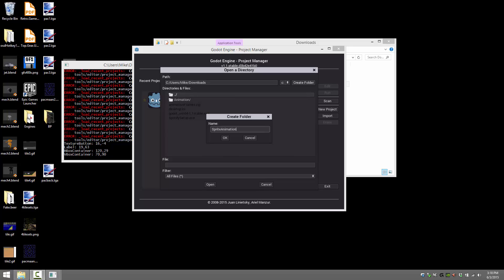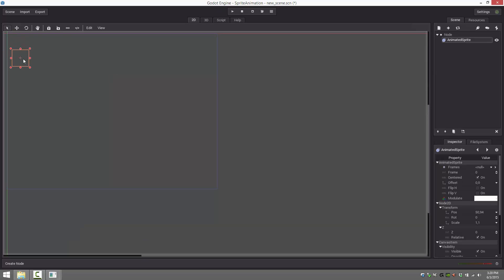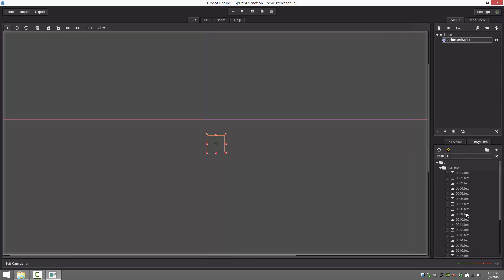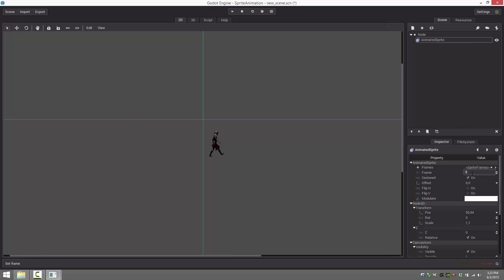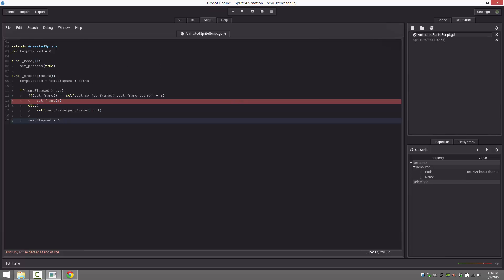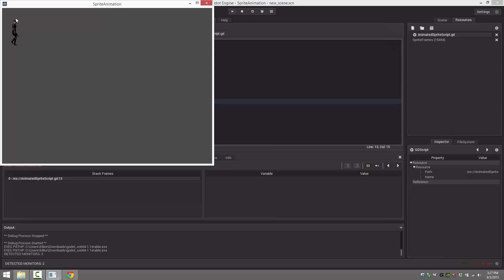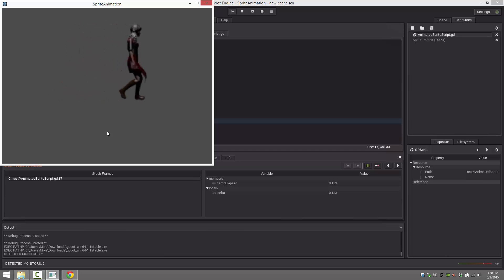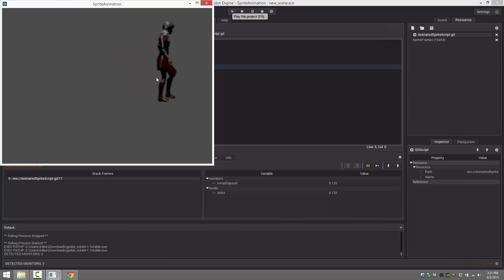Godot Tutorial -- Sprite Animation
In this tutorial we look at creating animated sprites in Godot.  More specifically, we look at creating a Sprite node that has multiple frames of animation.  We then write the code to animate the sprite.  In the next tutorial we will look at a more advanced option for animating a character in Godot.

All of the sprites used in this example are available